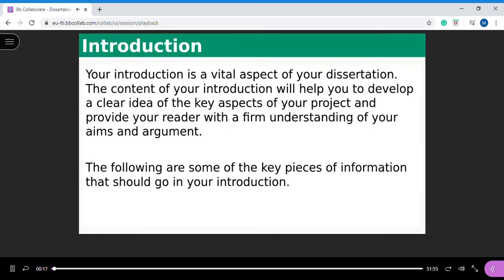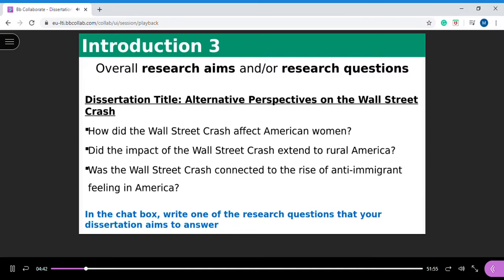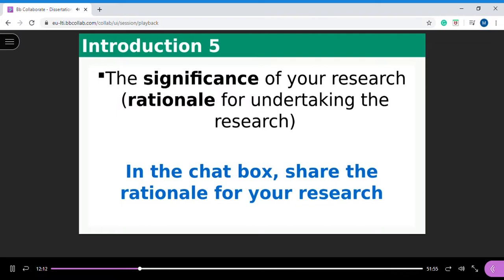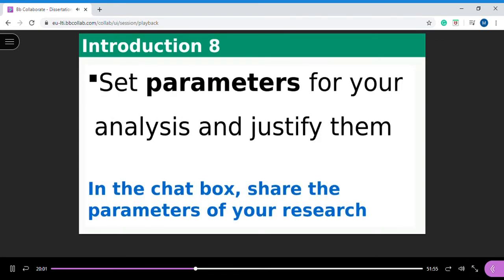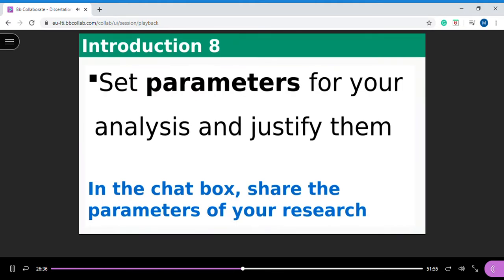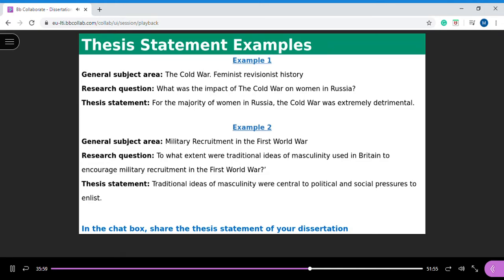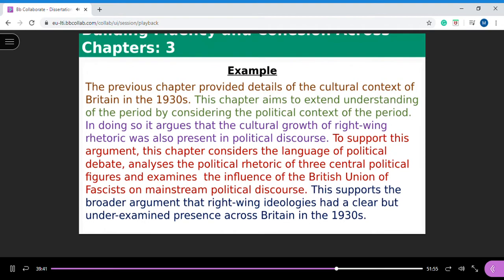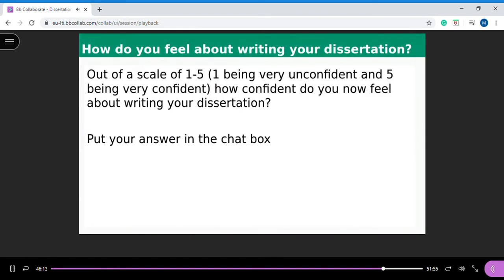Bb Collaborate Dissertation Writing 26th February 2020 recording 1 Google Chrome 2020 04 12 08